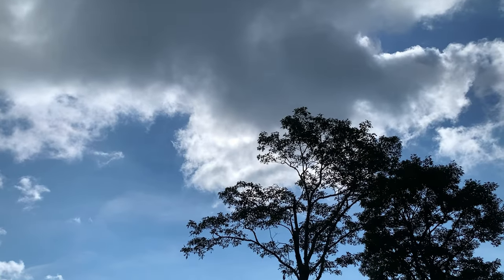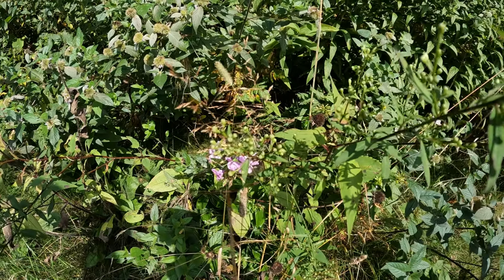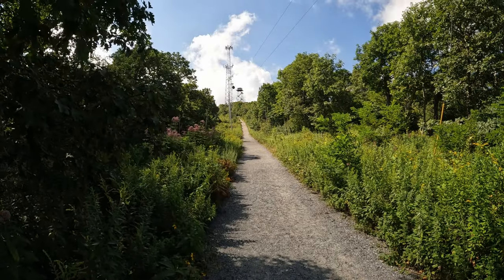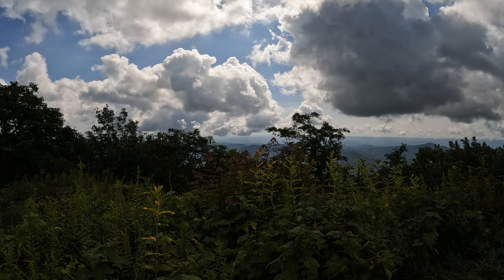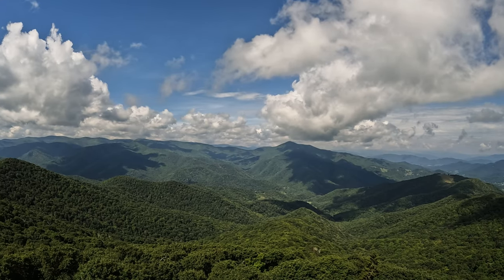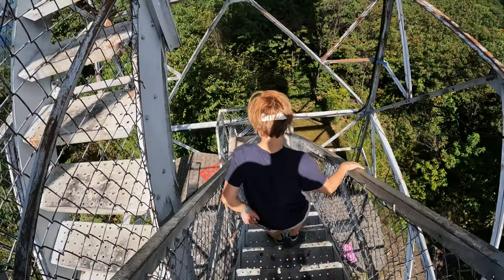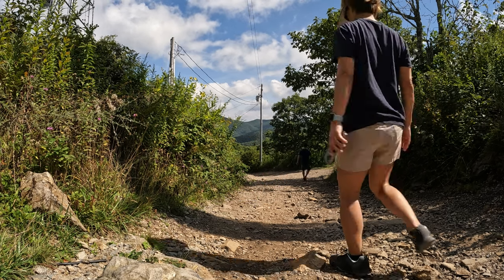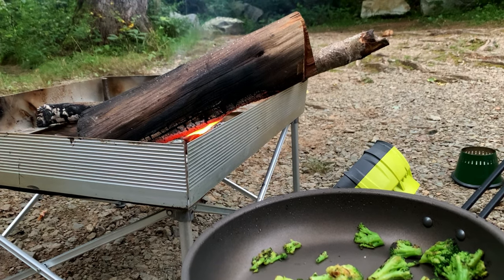MTBPlanB Amazing informative tour of Frying Pan Mountain Tower Lookout from the Blue Ridge Parkway.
Join us this week as we view frying pan tower lookout from the Pink Beds Overlook on the Blue Ridge Parkway. I drop some facts and then hike the trail up to the tower for amazing panorama views of the Blue Ridge Mountains atop. Later we boondock in the Pisgah National Forest near Brevard.